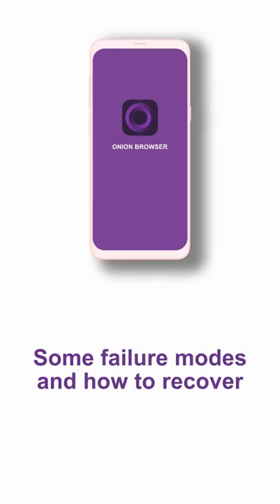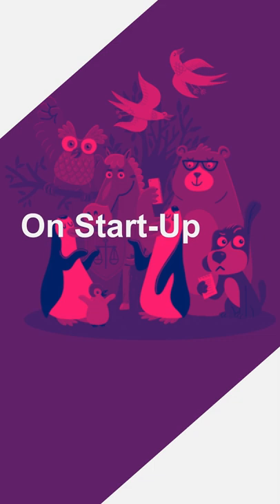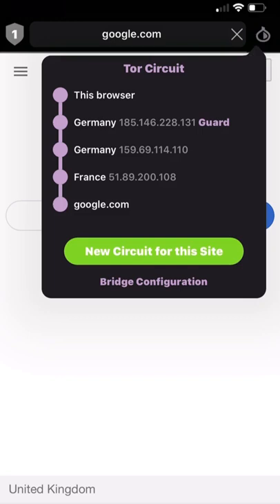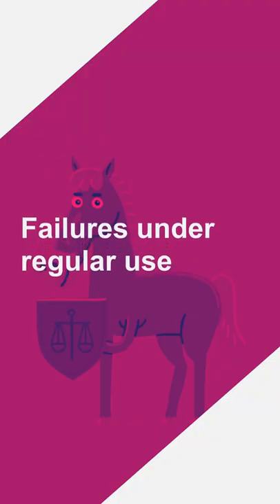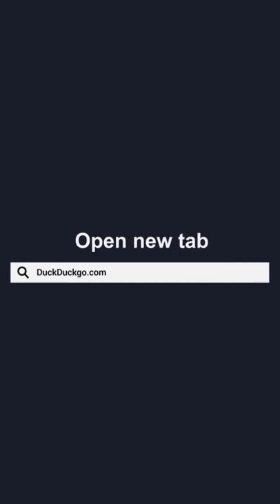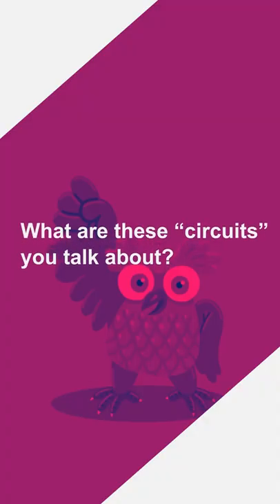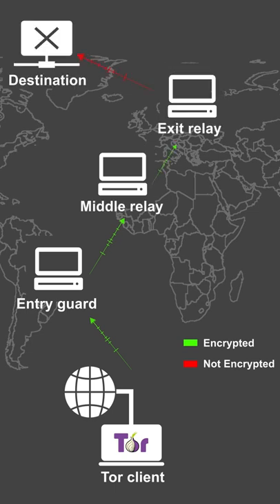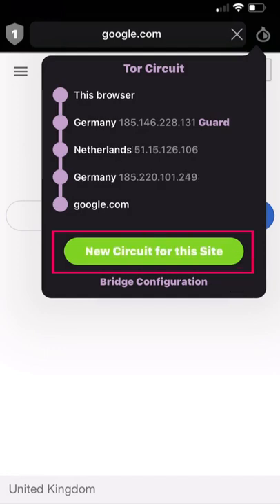Onion Browser: Failures and How to Recover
In this tutorial we’re going to talk about the best practices to browse the web securely on iOS using Onion Browser Release 2.6 and the Tor network.  The Onion Browser is a free, open-source web browser app developed by Mike Tigas, with Release 2.6 as a collaboration with the Guardian Project. Onion Browser has Tor built-in and uses Tor to protect your web activity.

This tutorial is designed for people experiencing internet content blockage, those who are concerned about your privacy while browsing the web and those who want to protect their data from aggressive advertisers.